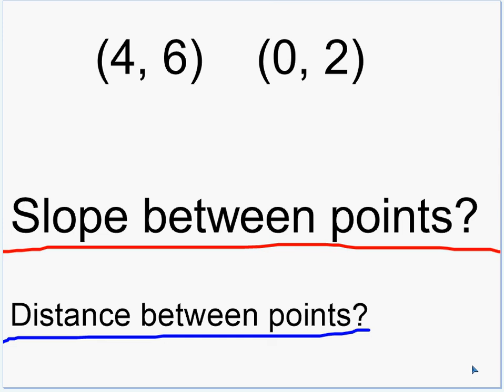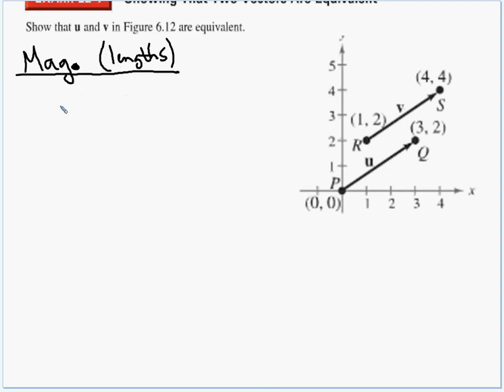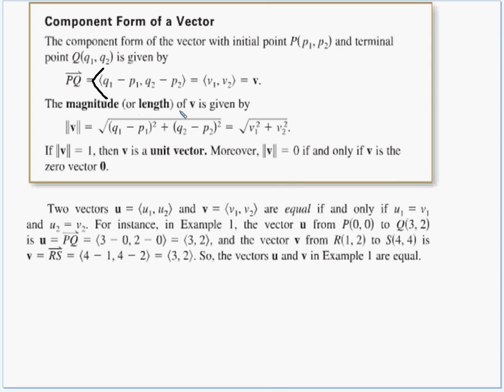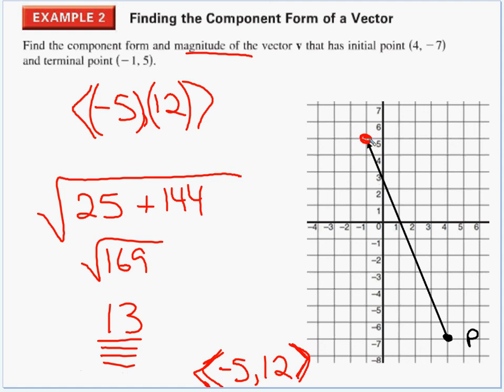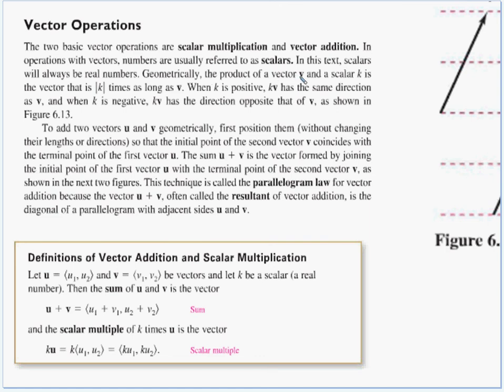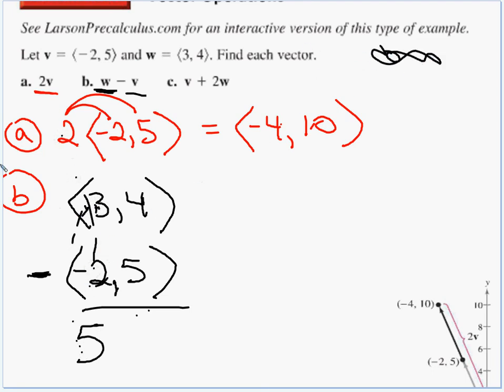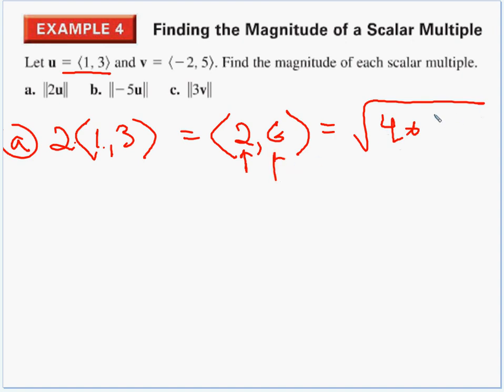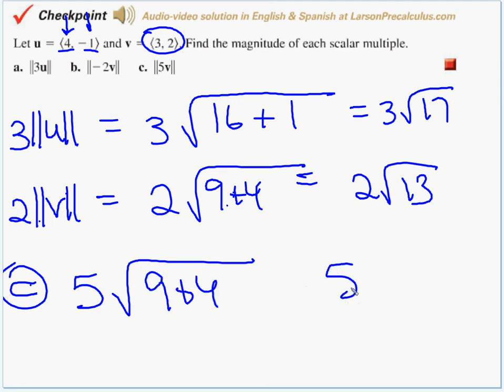6-3 Vectors in the Plane Day 1